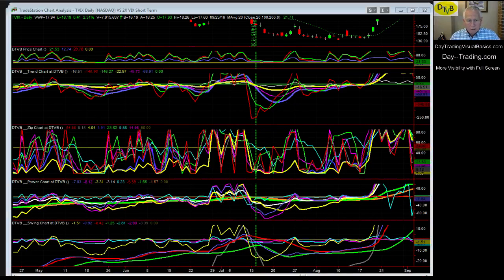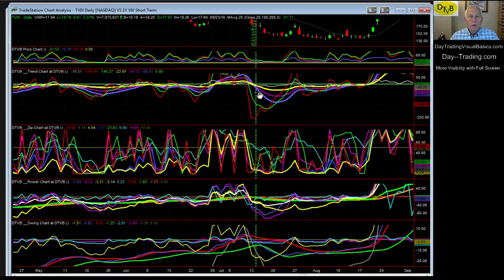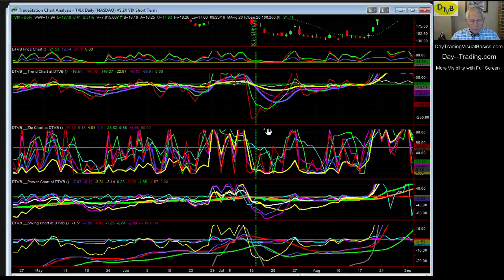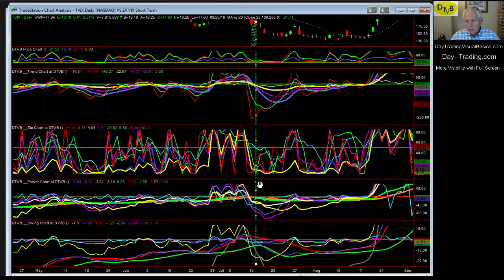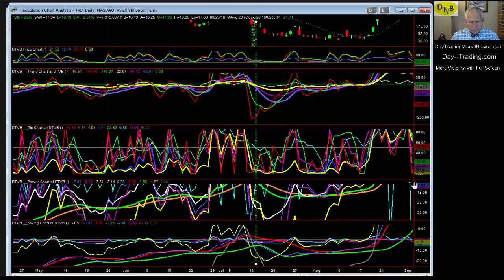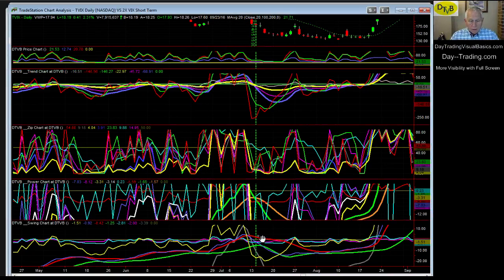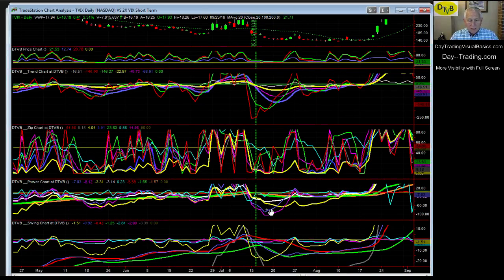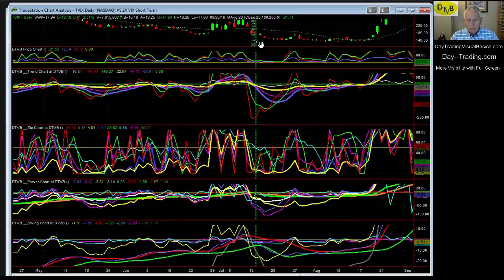Trading after a Gap Dn